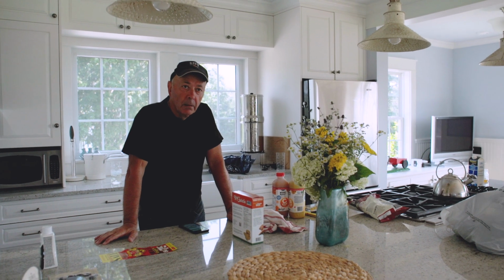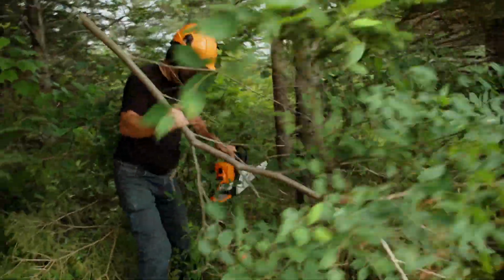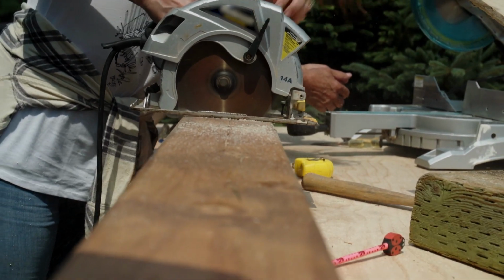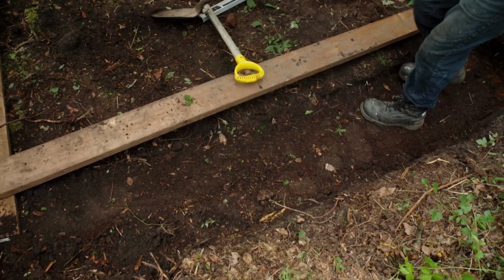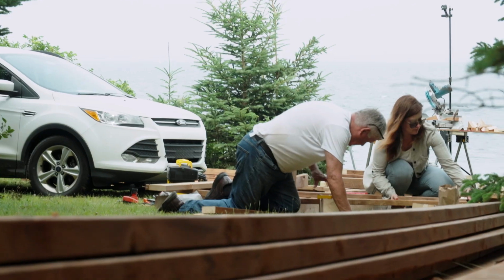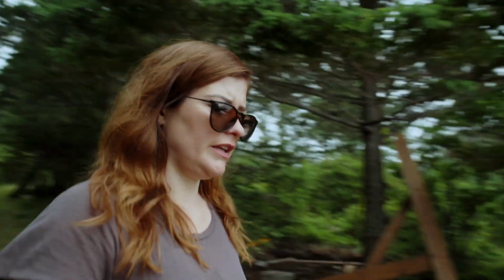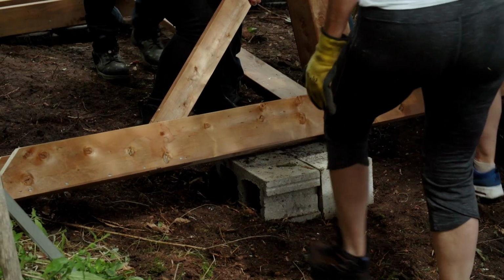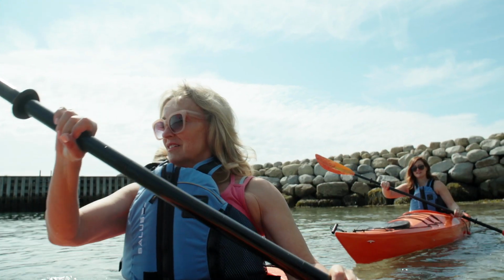DIY MOM: DIY Kayak Rack on the Lake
Filmed on a beautiful stretch of Nova Scotia coastline, this episode follows a full DIY kayak rack build from start to finish. What begins as a simple gift for Rebekah’s mom quickly turns into a multi‑day family project filled with problem‑solving, teamwork, and easy summer energy.

If you’re looking for a practical outdoor storage solution or inspiration for your next hands‑on family build, this episode walks you through every step with clarity and confidence.

What You’ll Learn:
- How to plan and tackle a family‑friendly DIY project that brings everyone together
- Practical steps for creating durable kayak rack storage outdoors
- Tips for smooth diy kayak rack installation using basic tools and lumber
- How to adapt canoe rack plans for different landscapes and conditions

0:00 Intro: Summer DIY Kickoff
0:45 Materials & Planning
2:18 Choosing the Site
2:39 Cutting the Legs
3:22 Leveling Ground & "Treasure" Break
4:50 Notching & Assembly
5:26 Day 2: Cutting & Templates
6:32 Day 2: Challenges
7:06 Day 3: Grading the Build Site
7:44 Squaring the Collar Ties
8:33 Standing the Structure
10:29 Roof, Shingles & Final Build